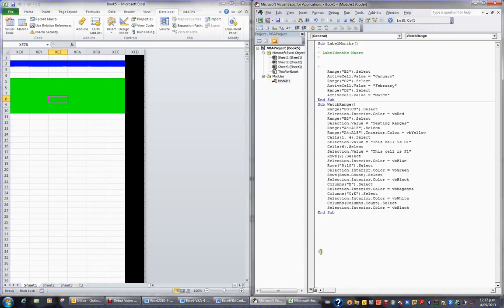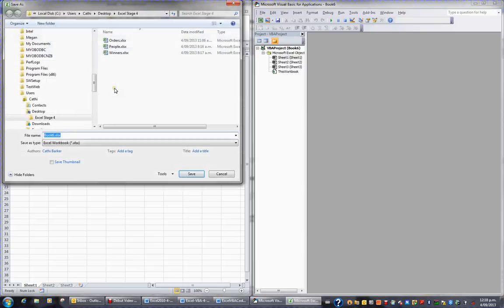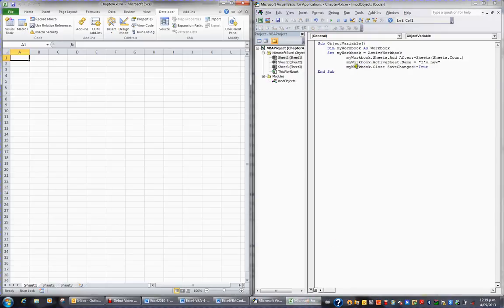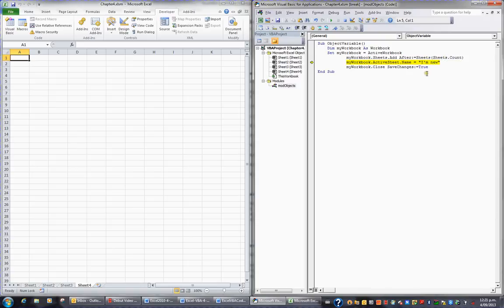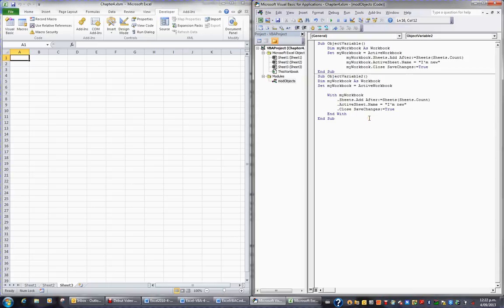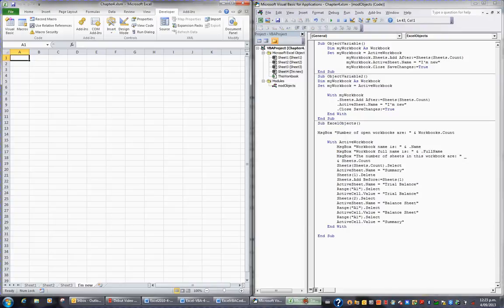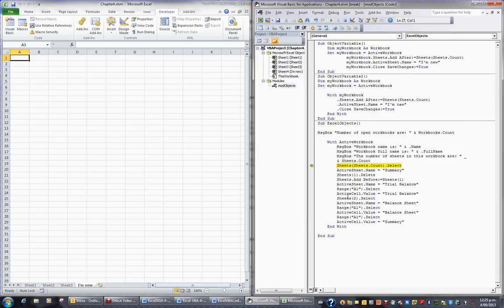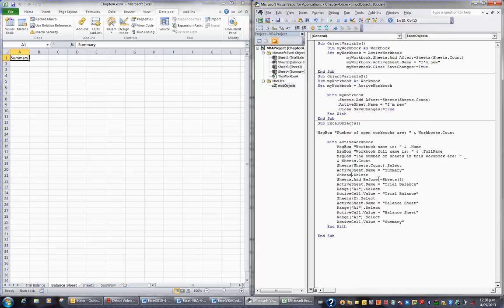Microsoft Excel 2010 Level Four Video 22 Workbooks and Sheets